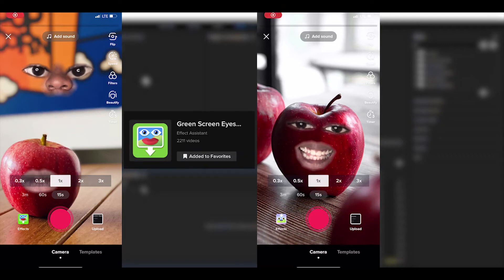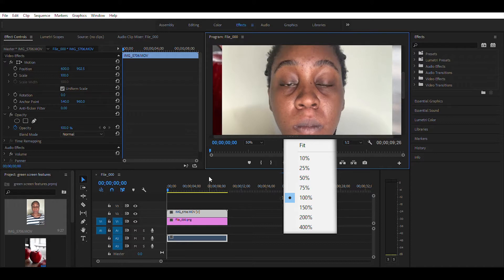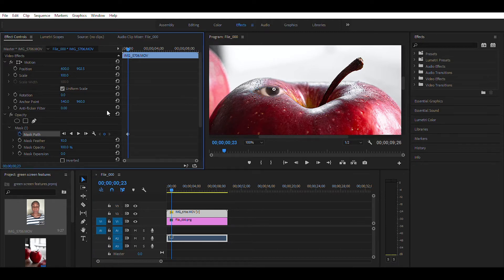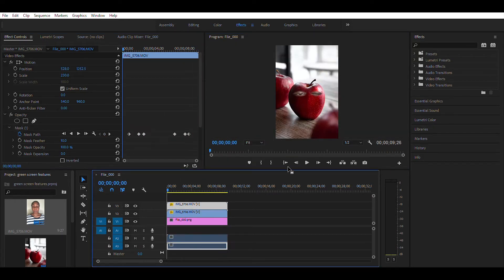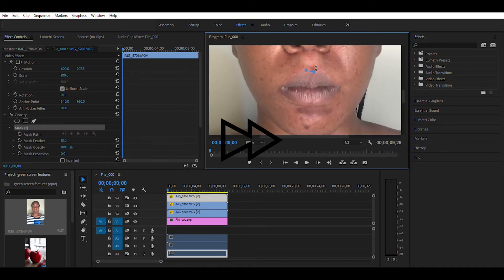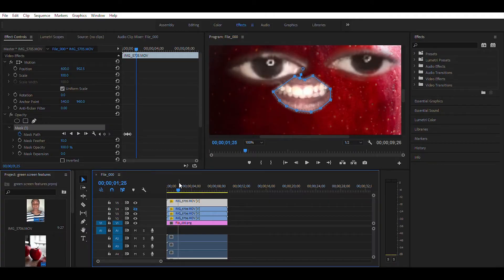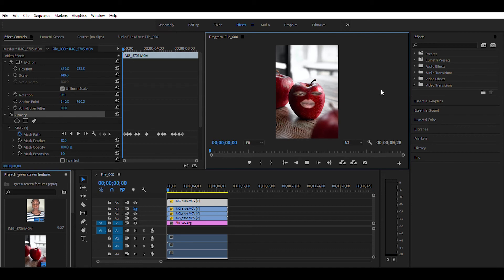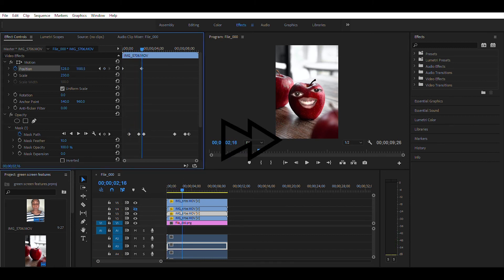How To Create The Green Screen Eyes And Mouth Effect On TikTok In Adobe Premiere Pro Tutorial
Enjoy your apple while it's crazy.

AliExpress(I review whatever I buy there):
View more posts from @egboj20.